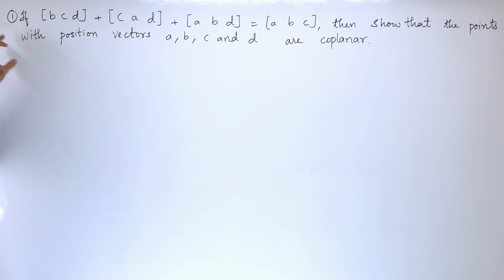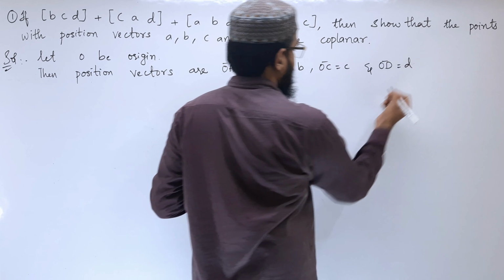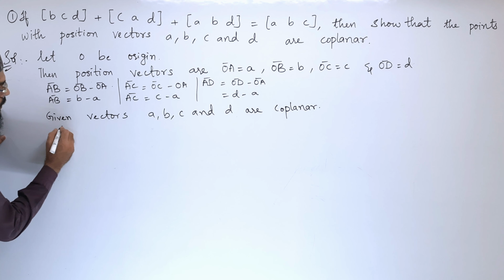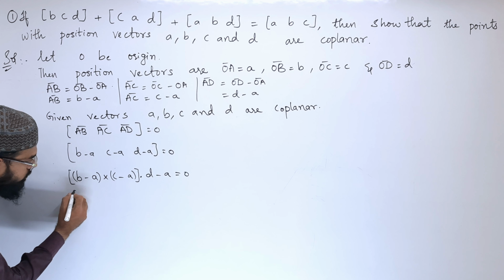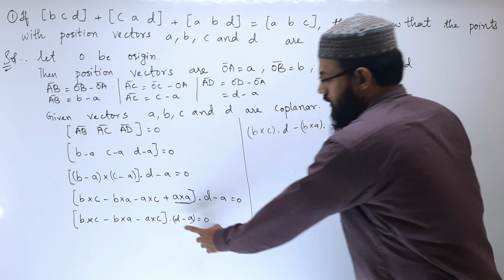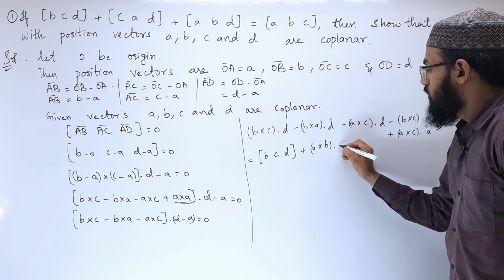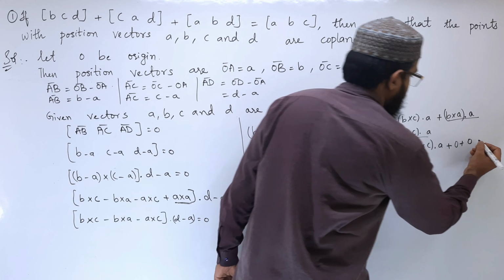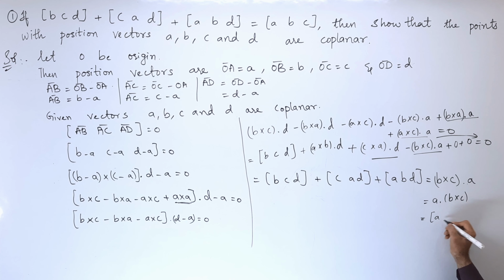5.Product of Vectors Ex:5c (Sec-II) [1.problem] Intermediate Maths 1A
5.Product of Vectors Ex:5c (Sec-II) [1.problem] Intermediate Maths 1A